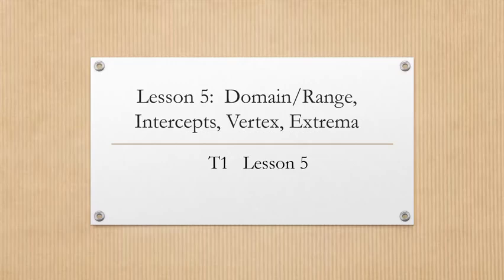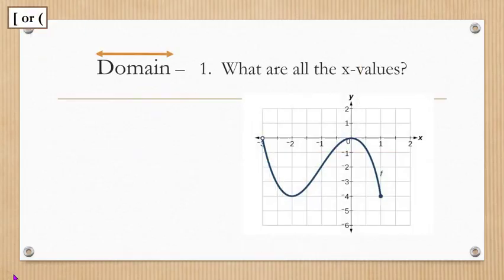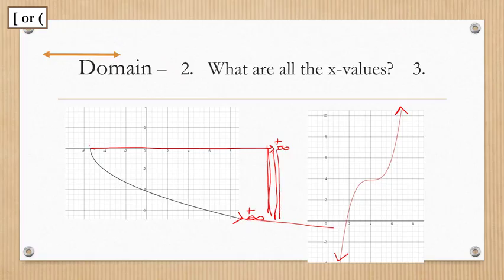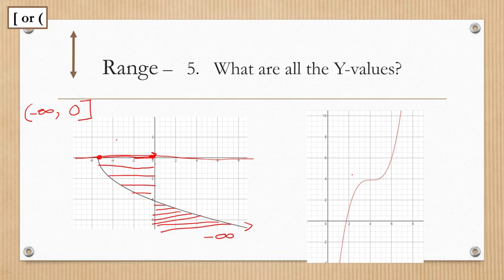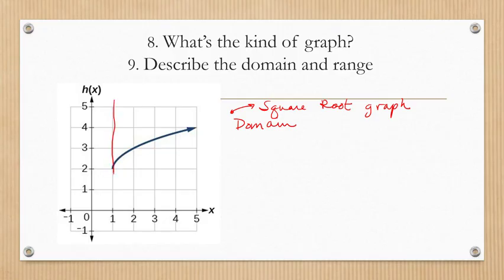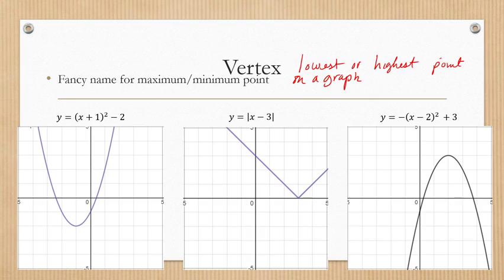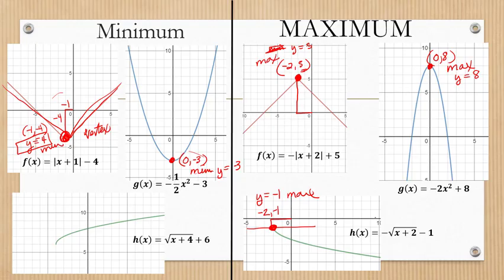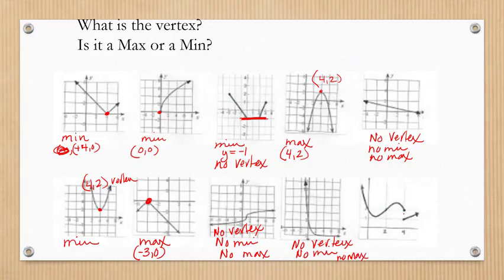T1 Lesson 5 Domain, Range, Intercepts, Vertex, Extrema 25-26